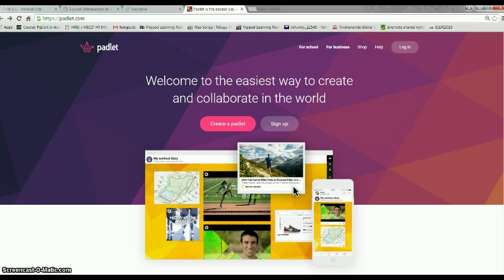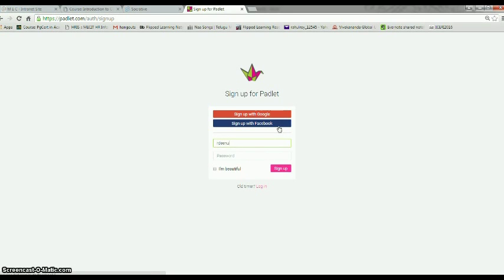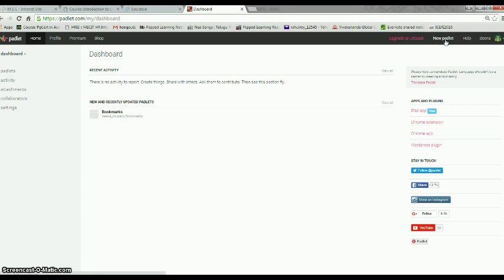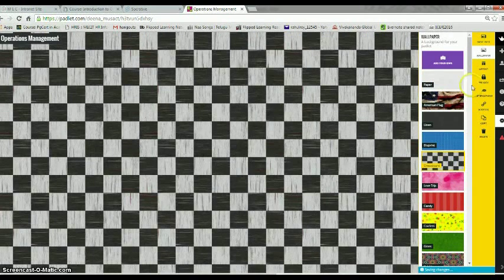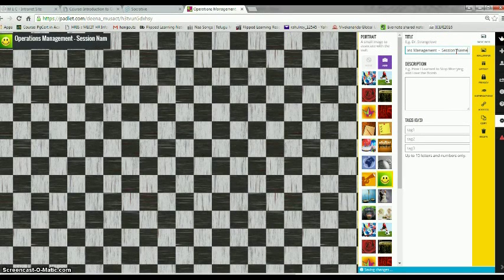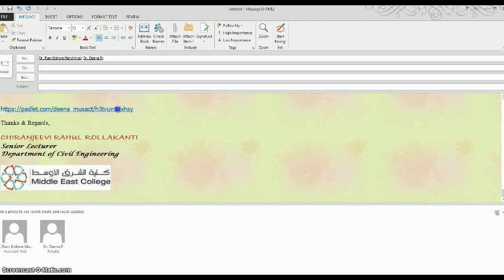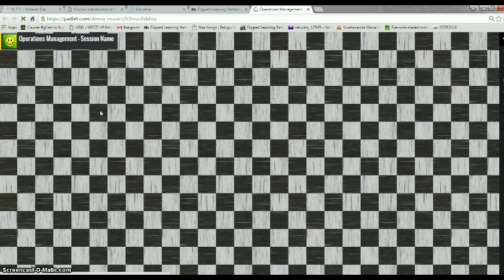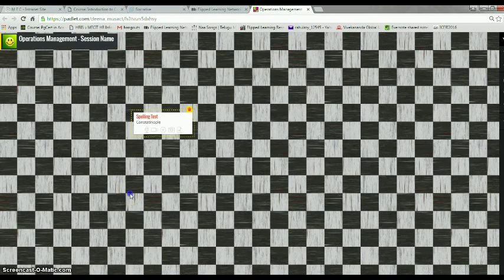PADLET Tutorial Video